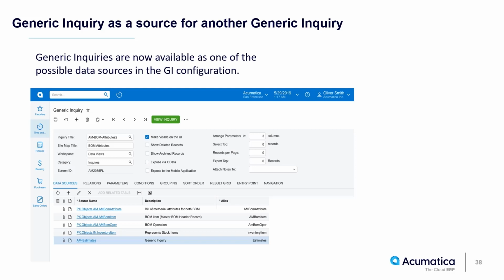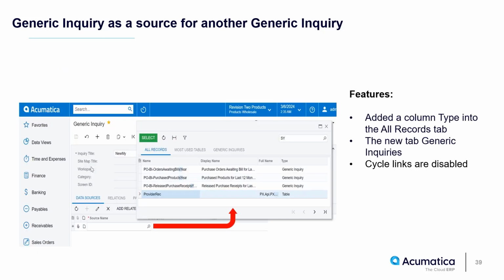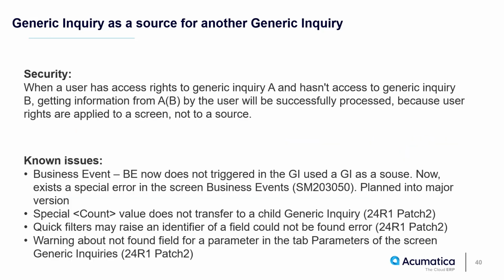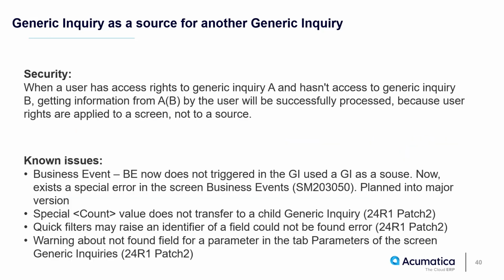Product Release - 2024 R1 Developer - Usage of GIs in GIs